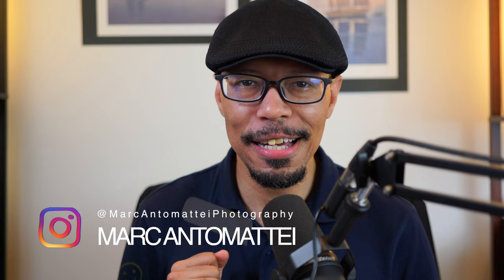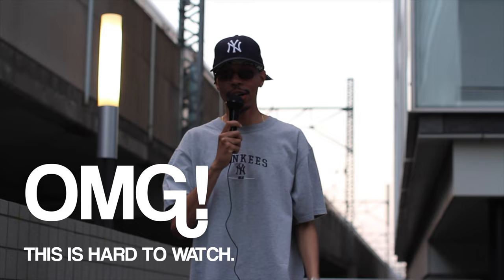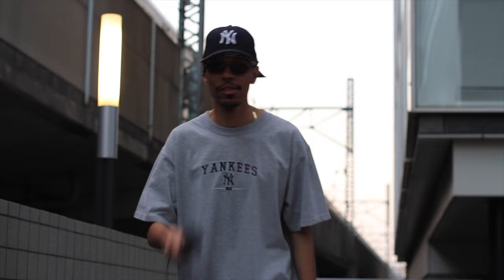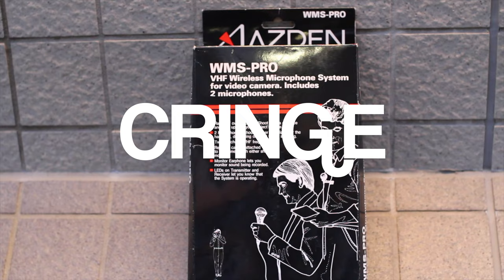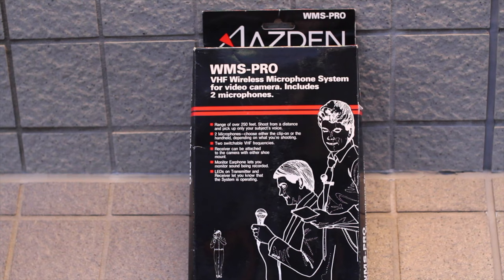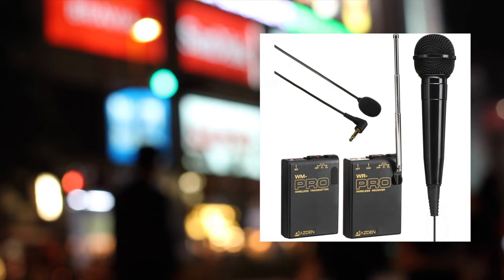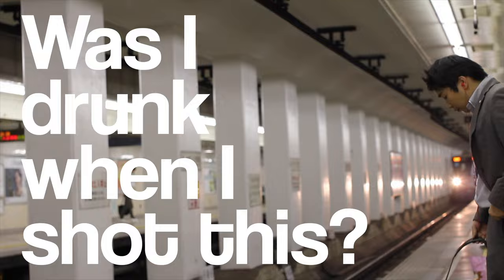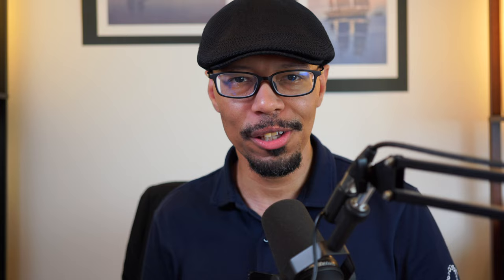AZDEN WMS PRO Wireless Microphone Review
The so-called "all-time" best-selling wireless microphone for videography about 14 years ago. This versatile system consists of the WM-PRO belt-pack transmitter 2 plug-in electret condenser microphones, a lavalier (EX-503) and handheld (EX-413) and the WR-PRO receiver which comes with both shoe-mount and hook and loop fastener. All receivers and transmitters in the "PRO" Series are on the same 2 frequencies (169.445MHz and 170.245MHz).

Newer Model Azden PRO-XR on Amazon

Azden's WMS-PRO wireless microphone system offers untethered convenience and clear FM transmission from compact, unobtrusive components. The system consists of Azden's WM-PRO transmitter, WR-PRO receiver, EX-503 clip-on electret microphone, and EX-413 handheld microphone. Affix the electret microphone to your lapel or grasp the handheld mic, plug the mic cord into the transmitter, and away you go.

The transmitter and receiver operate in the VHF band, where interference is very low. Choose between 169.445 MHz and 170.245 MHz for the clearest transmission and reception. The transmitter and receiver each operates for about 10 continuous hours on a single 9V battery (not included).

The receiver comes with an attached shoe mount for mounting a video camera, which may be easily removed using a Philips-head screwdriver. You can also attach the receiver with the supplied Velcro strip. The receiver includes an output jack and a telescopic antenna. Plug the supplied earphone into the jack to monitor your recording, or plug the earphone into a camera's earphone jack.

The system conforms to Part 90 of FCC rules, and it's not to be used in high temperatures, high humidity, or near a broadcasting station, airport, or on an airplane.

WM-PRO transmitter, WR-PRO receiver, EX-503 lapel microphone, EX-413 handheld microphone, a camera shoe mount, a monaural earphone, a Velcro strip, and a user's manual/spec sheet.